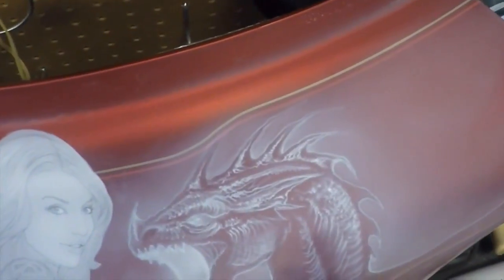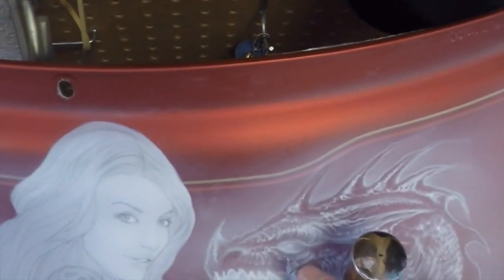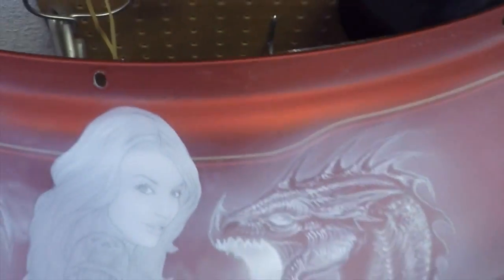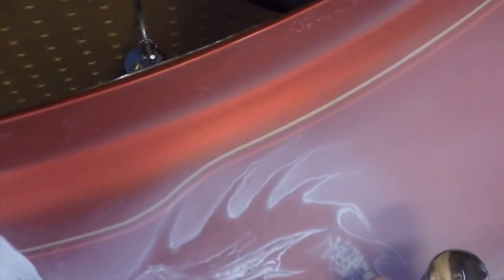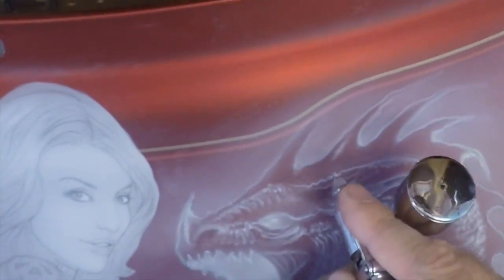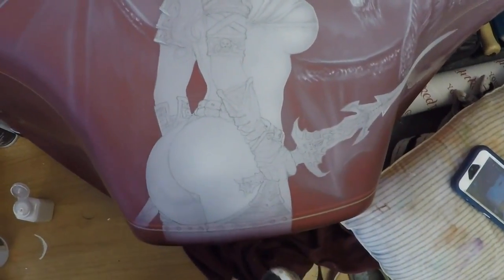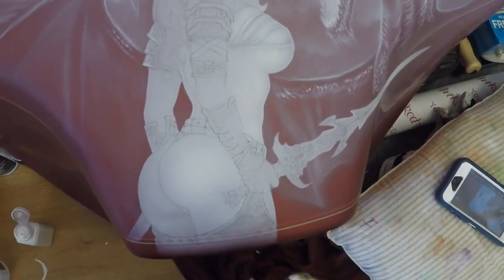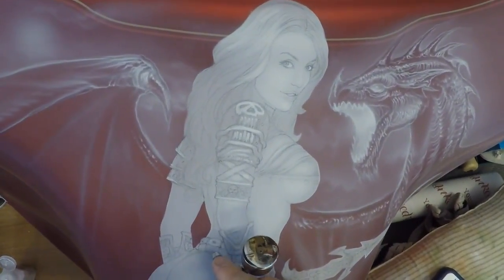Fantasy Dragon & Pinup Mural on Harley Fairing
This series will focus on the "Dragonator" Harley-Davidson Fairing project from last year, and this episode focuses on the freehand underpainting in white, showing techniques for drawing with the airbrush and importance of putting down white before applying color.